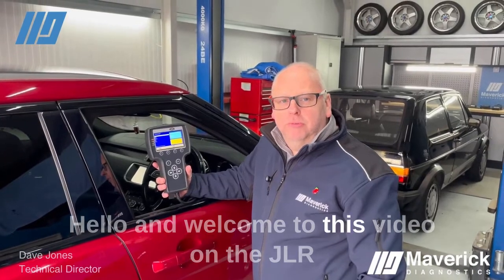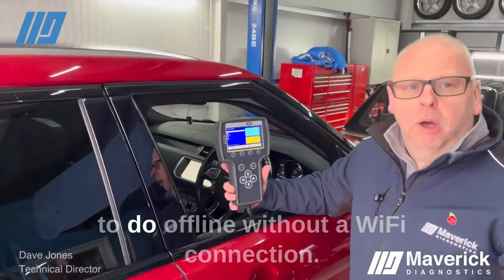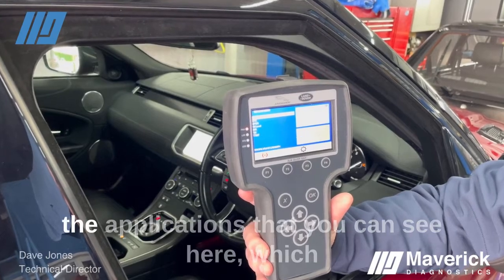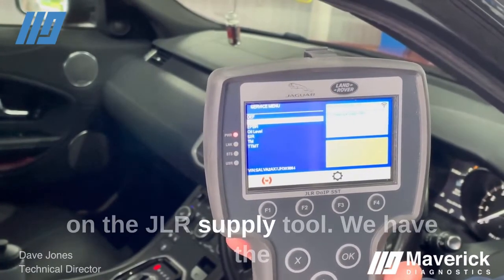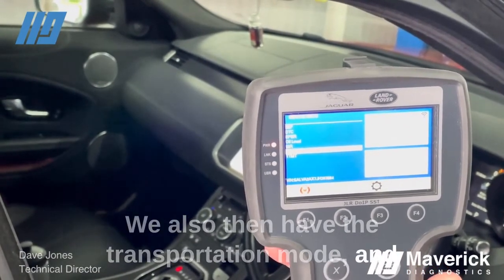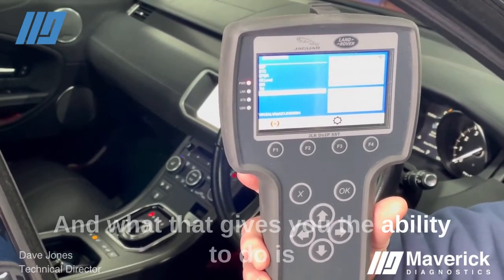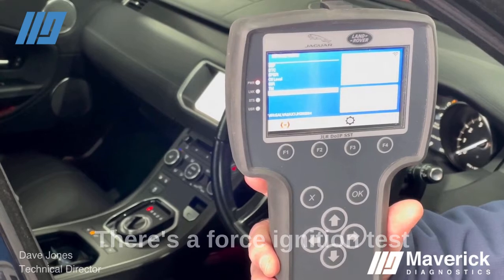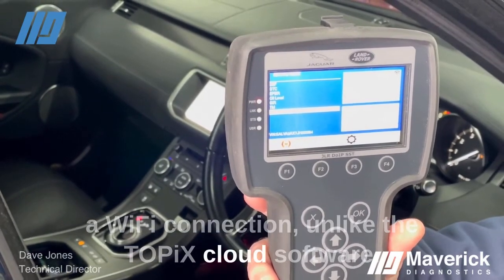Using the JLR SST DOIP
Dave Jones, our technical director explains the benefits of the DoIP SST tool.
The JLR DoIP SST is a simple-to-use hand-held device, which allows you to quickly and simply carry out general daily service functions using applications and it's approved by Jaguar Land Rover.

One huge benefit of the JLR DoIP SST hand-held device is that you don't need to be connected to the approved diagnostic system or a PC. so there is no messing about!

The JLR DoIP SST hand-held device connects directly to the vehicle via the diagnostic connector and can be controlled using the keypad.

Saves you time, money and effort!

Dave explains some of the key features...